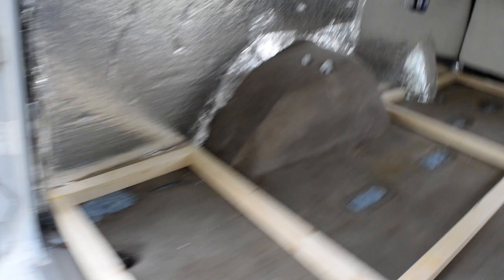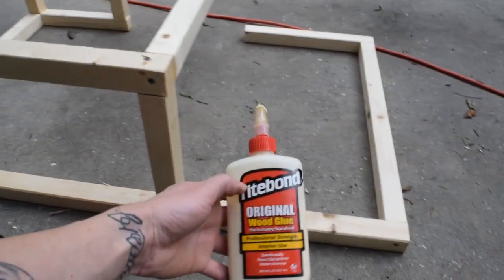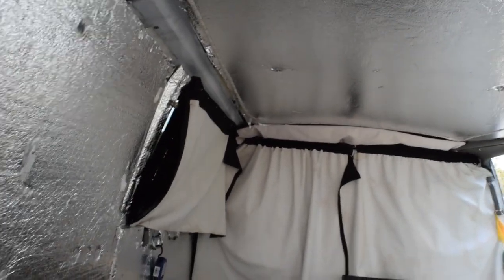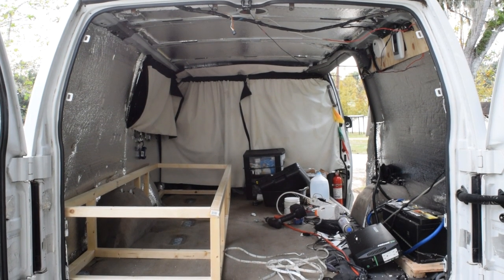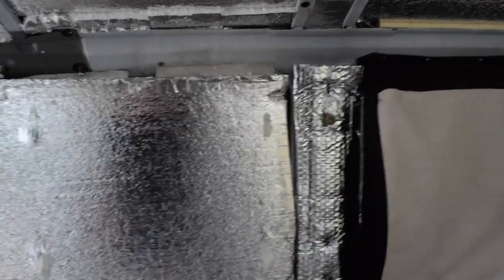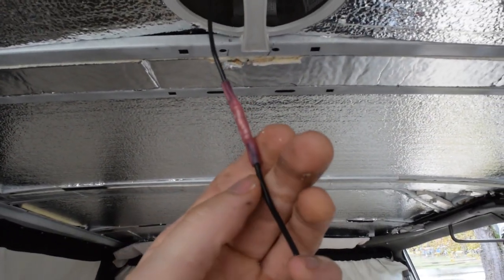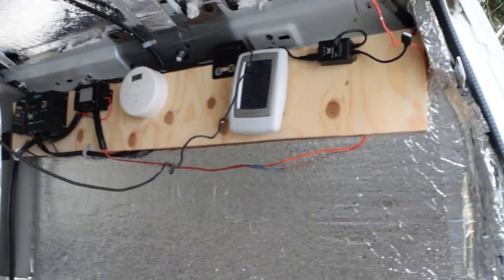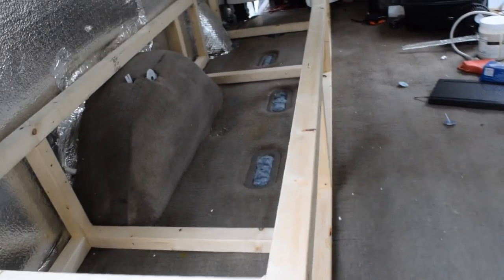Stealth Camper Astro Van Dwelling Build 1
IntoTheMystery13.com

These videos are designed to be watched starting from number 1 in my "Stealth Camper Astro Van Dwelling Build Series" playlist available

I use this plugin to radically speed up my youtube creation experience, and very highly recommend it
Want the best and cheapest prices mail  Mail and Vehicle Registration services for nomads? Check these guys out: